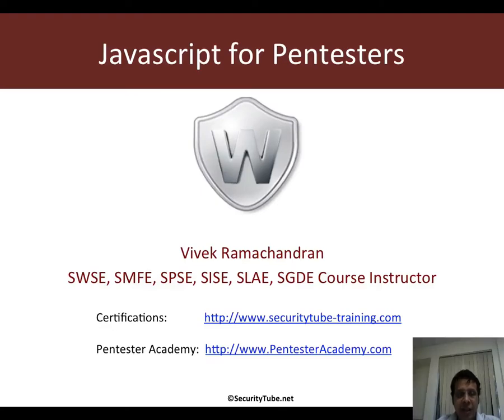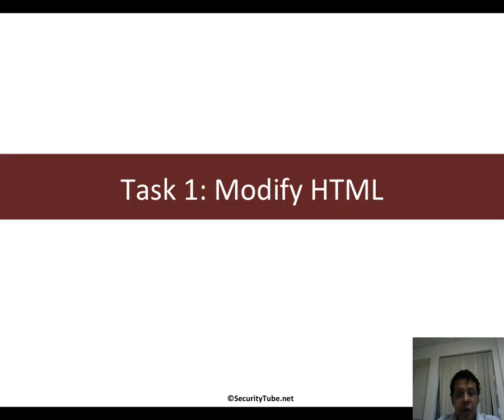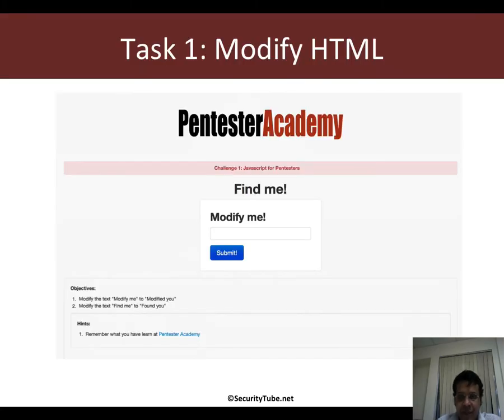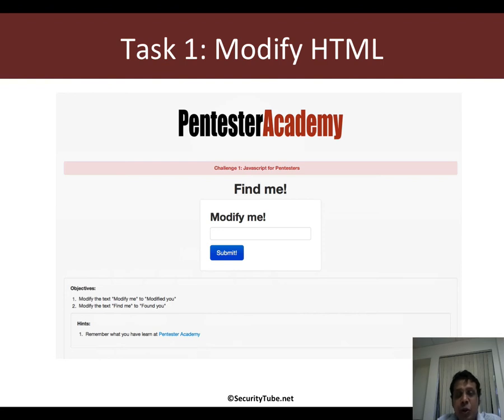01 task 1 modify html